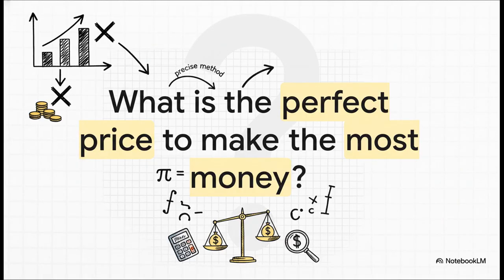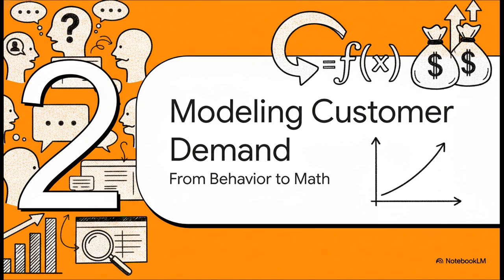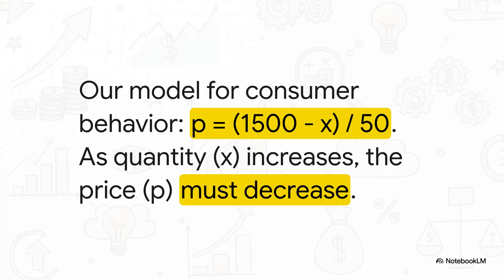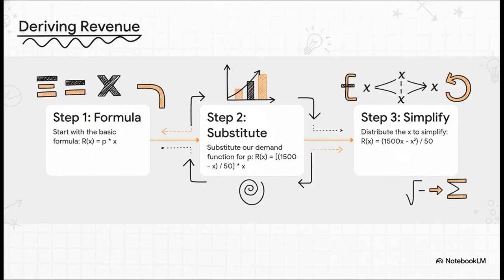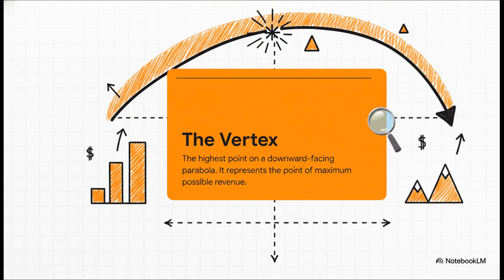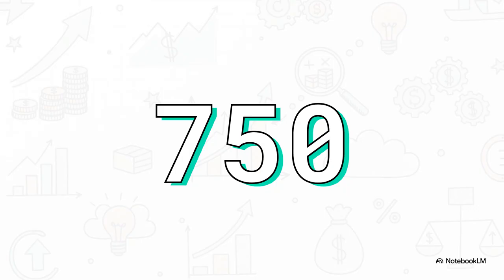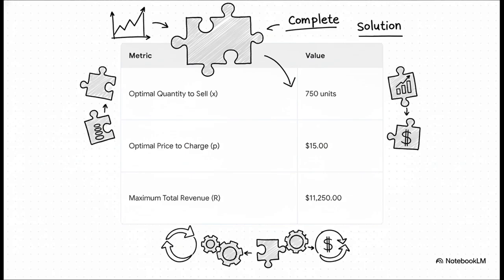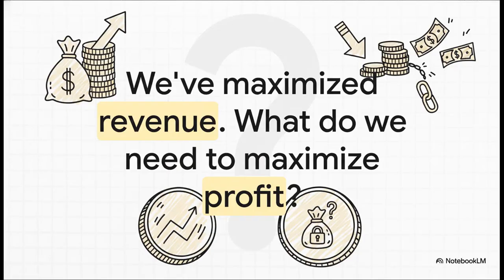Business Mathematics Week 4 Part 5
This document explores the mathematical relationship between product pricing and consumer demand through the lens of quadratic functions. It demonstrates how a standard demand function can be rearranged to express unit price as a calculation based on the quantity sold. By multiplying these two factors together, the text constructs a total revenue function, which results in a parabolic curve. The primary goal of this model is to identify the vertex of the parabola, as this point represents the mathematical optimum for a business. Ultimately, these calculations allow a company to determine the exact price point and sales volume required to achieve maximum financial gain.